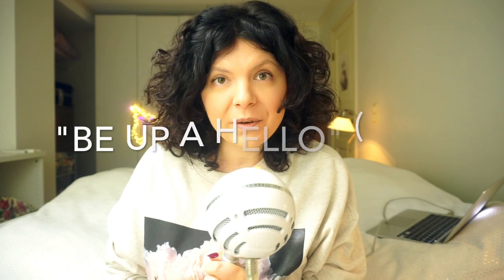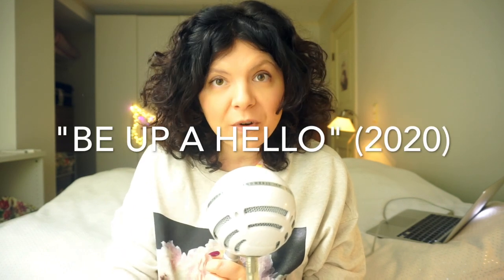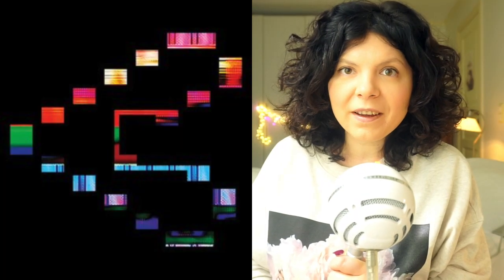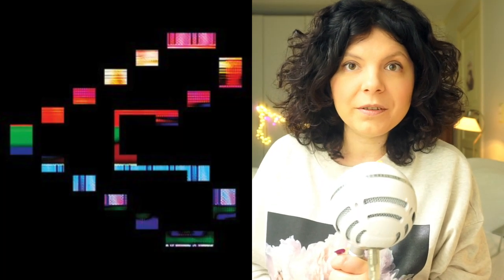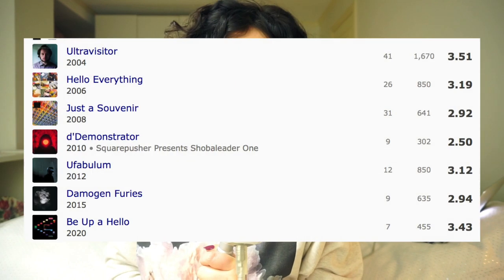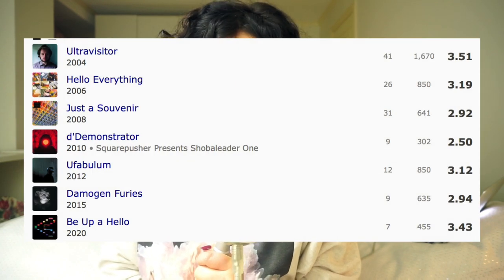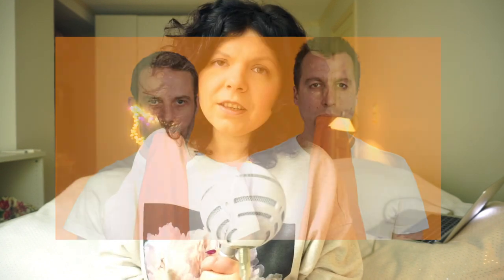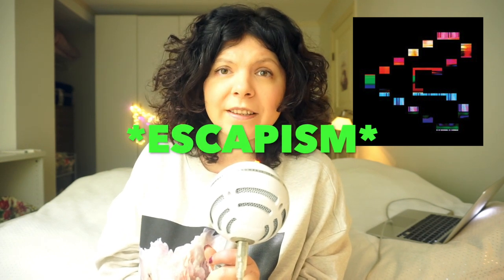Squarepusher "Be Up a Hello" ALBUM REVIEW (IDM, drill'n'bass)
Someone said this album sounds just like my hair looks. Squarepusher comes back to relevance with his 2020 release "Be Up a Hello".

No music used because Warp probably would automatically block it lol.